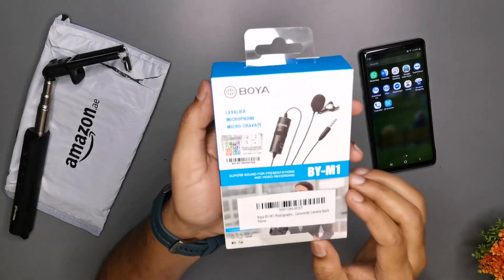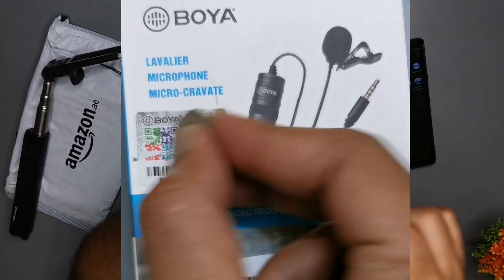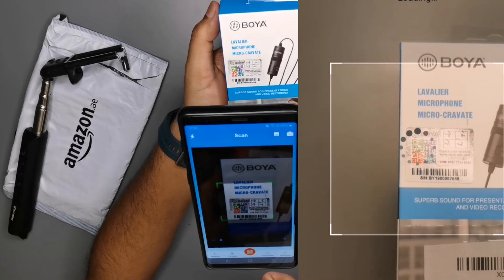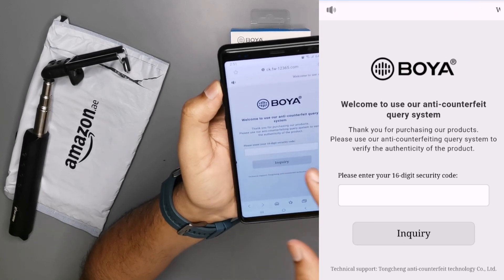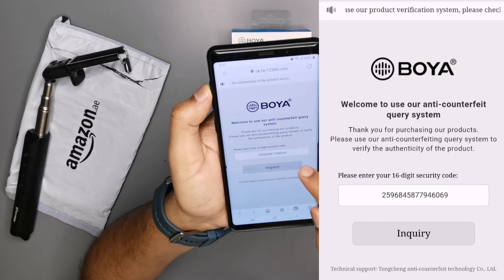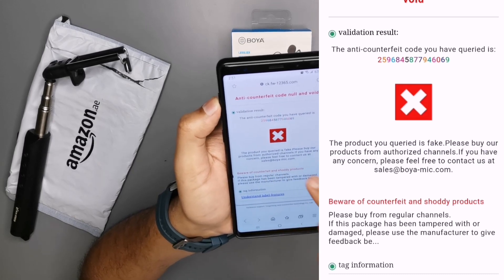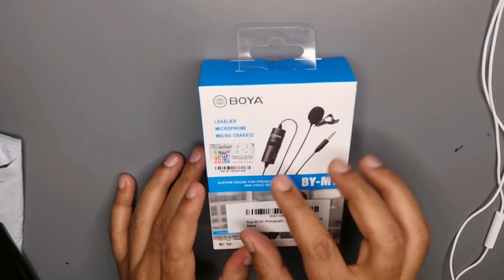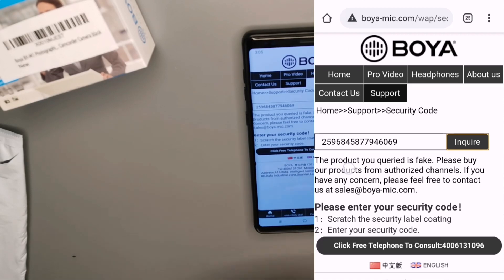How to check fake boya microphone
Before you buy boya microphone must watch it